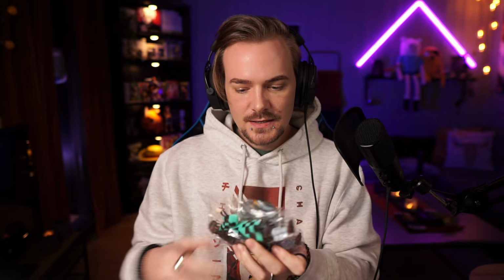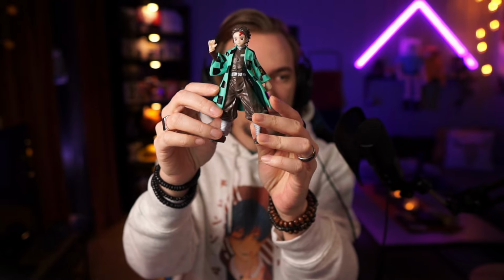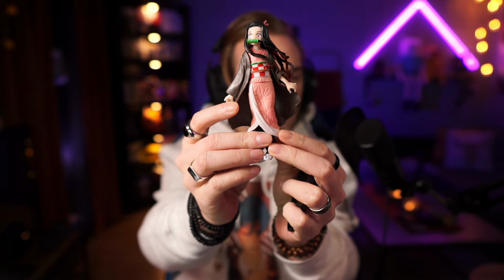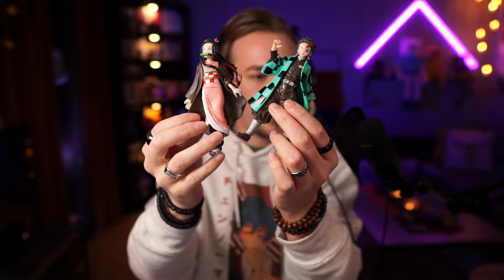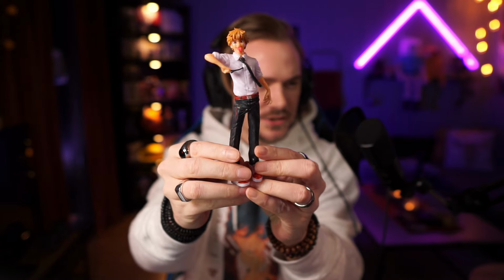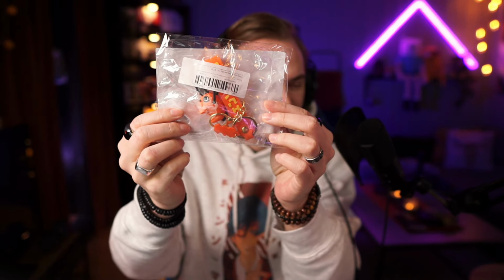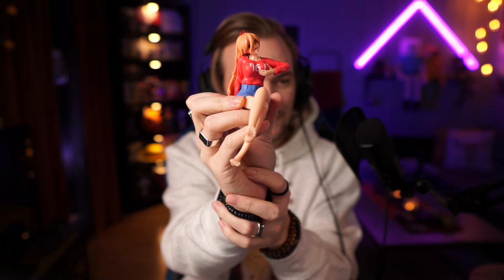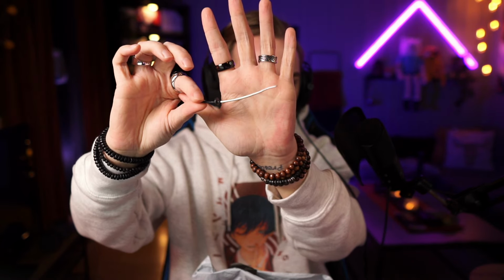Anime Figures Unboxing!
⬇ Timestamps down below ⬇

I got some Demon slayer, Chainsaw man and One piece figures from Aliexpress! Will they be good enough to put on display? Join me in this relaxed unboxing video. Have a drink, have a snack and and wind down with me ^_^

For every manga series I have, I like to have one or more figurines to go along with it! So far with the ones I have gotten from aliexpress, i have been pretty happy about! But It's always exciting to see what you get. Plus I had forgotten most of what I had ordered here, so It was like Christmas!

🕓TIMESTAMPS🕓
00:00 - 02:35 - Intro
02:35 - 03:34 - Tanjiro / Demon Slayer
03:34 - 05:03 - Nezuko / Demon Slayer
05:03 - 06:07 - Buying figurines before reading
06:07 - 06:53 - Chainsaw man necklace
06:53 - 08:56 - Denji / Chainsaw man
08:56 - 09:19 - Pochita keychain /Chainsaw man
09:19 - 11:07 - Power with her cat / Chainsaw man
11:07 - 13:13 - Zoro / One piece
13:13 - 14:06 - Makima /Chainsaw man
14:06 - 15:01 - Inosuke / Demon Slayer
15:01 - 15:45 - Outro